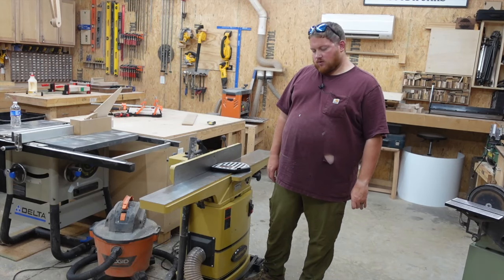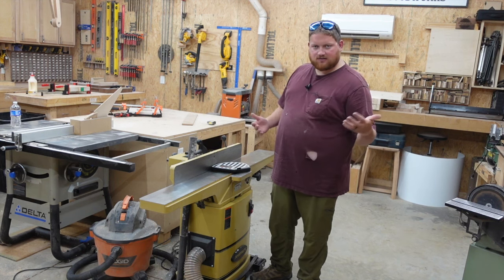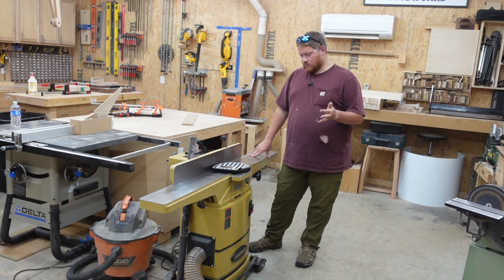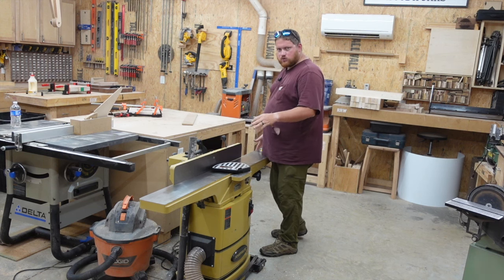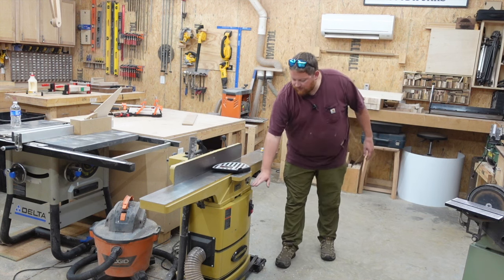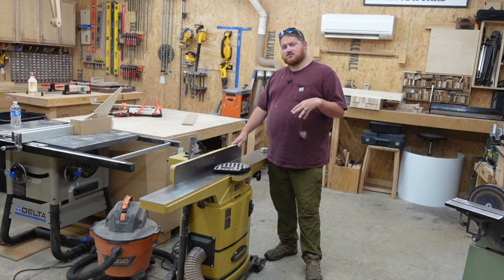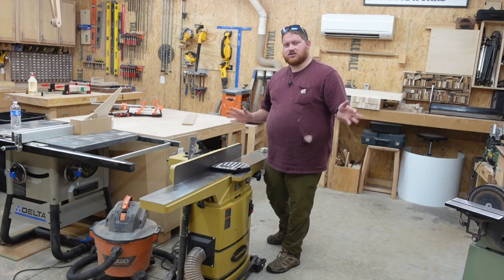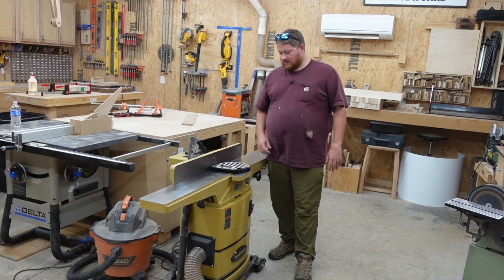Powermatic 6inch Jointer - Tool Review | Honest Opinion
Here is my honest opinion on the Powermatic 54HH 6-inch Jointer.